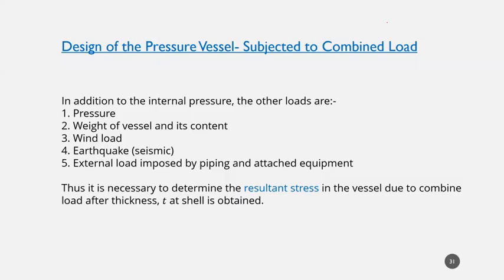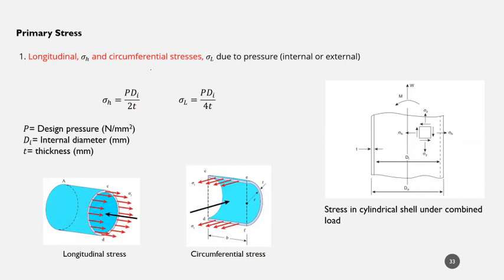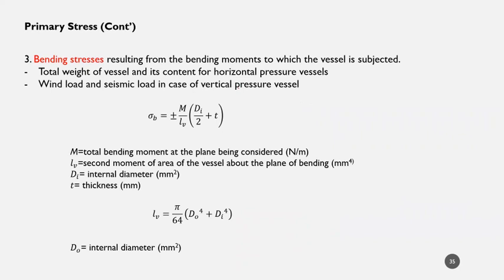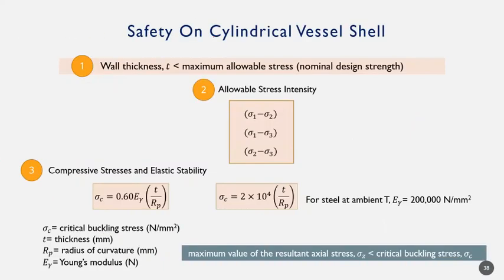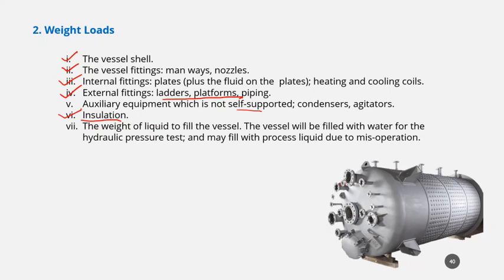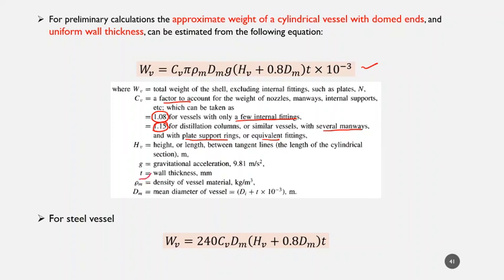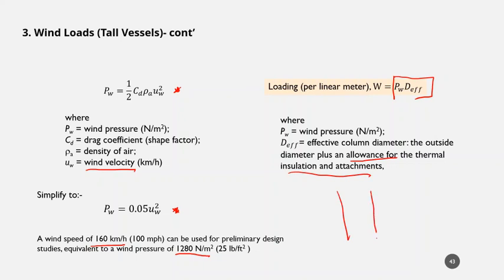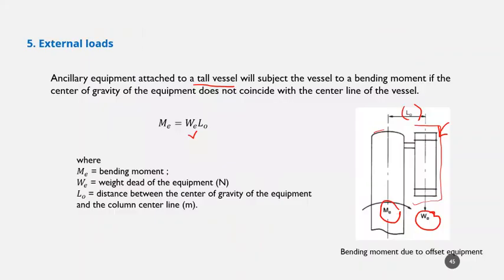Process Plant Design for Detailed Design of Pressure Vessel- 5. Subjected to Combined Load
Final part of the detailed pressure vessel design explains about the combined load, and the calculation of stress analysis in order to identify whether the design pressure vessel is safe and feasible or not.